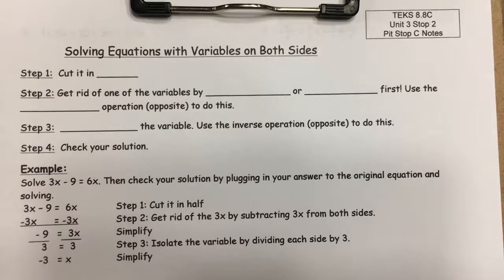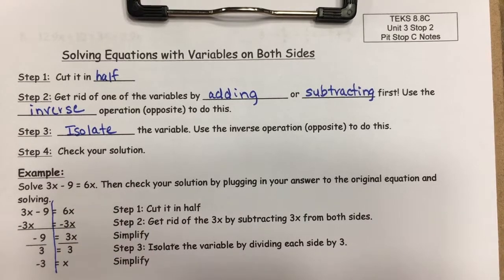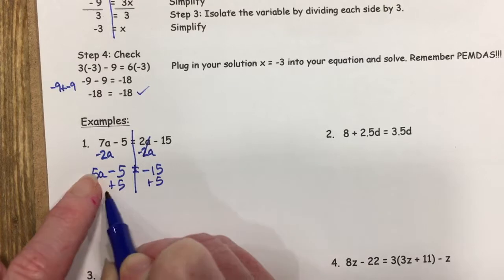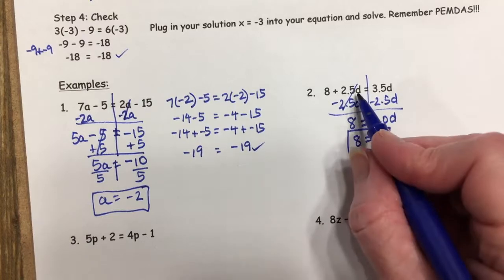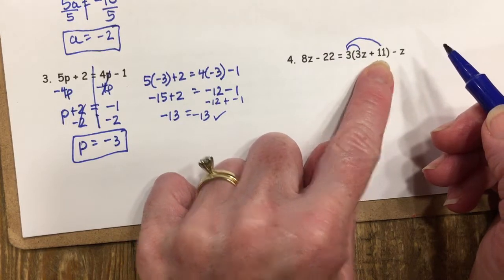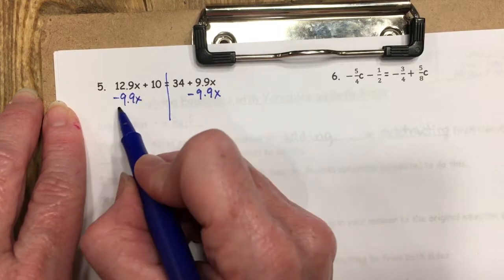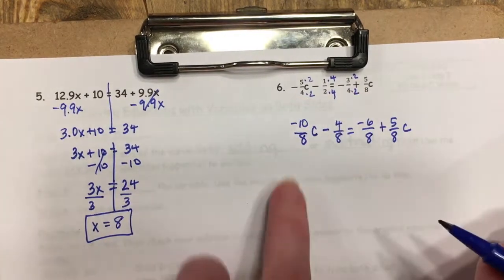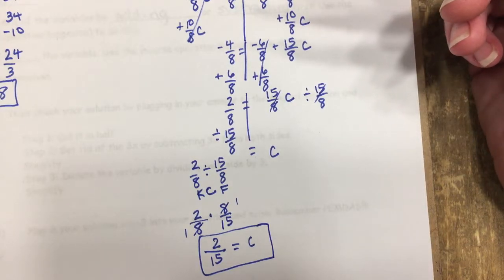Solve Equations with Variables on Both Sides